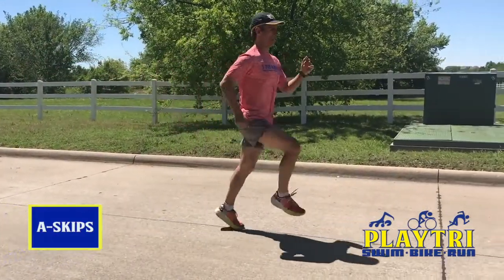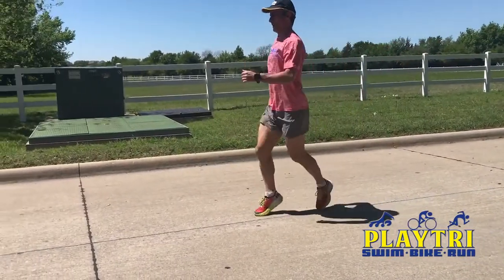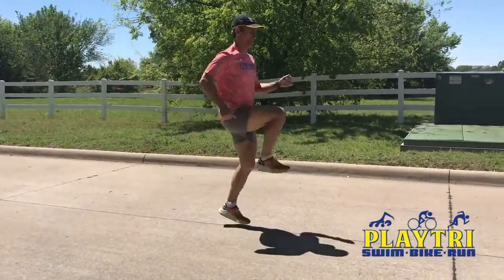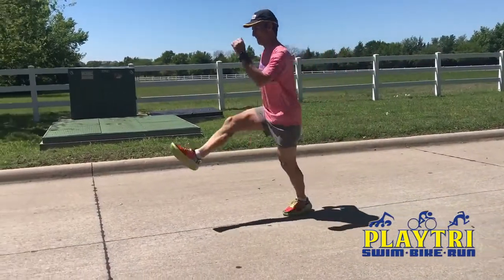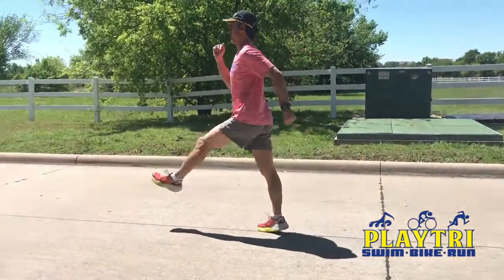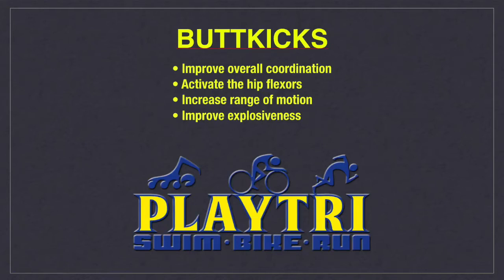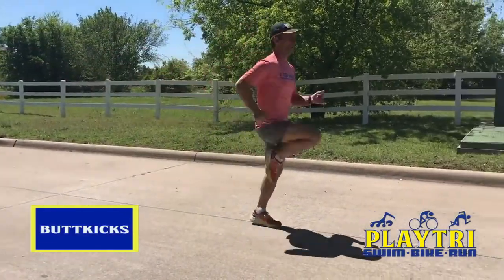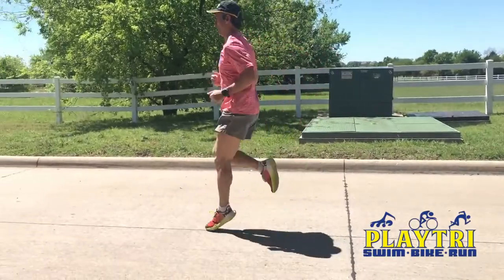Running Drills 1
A-Skips, B-Skips and Buttkicks